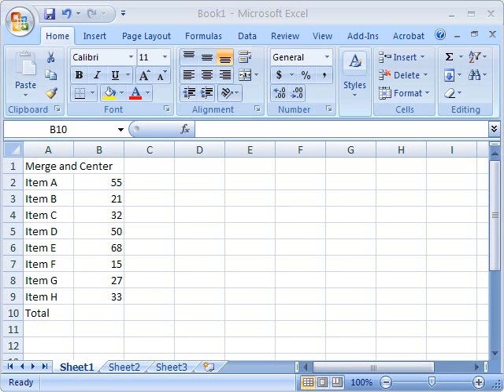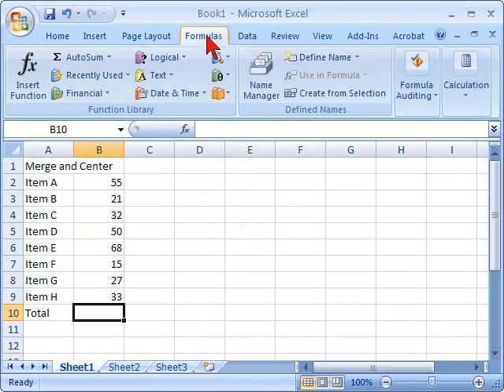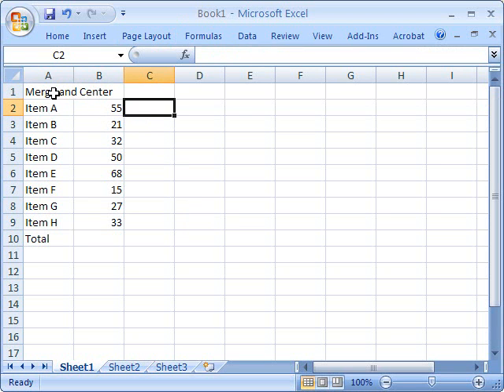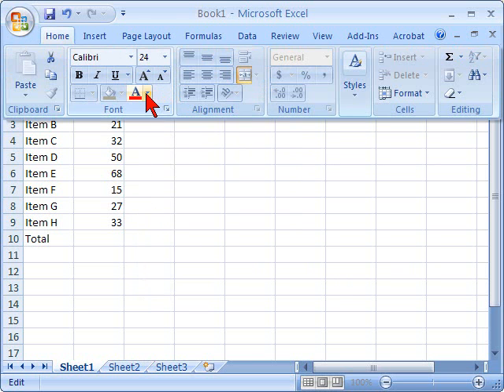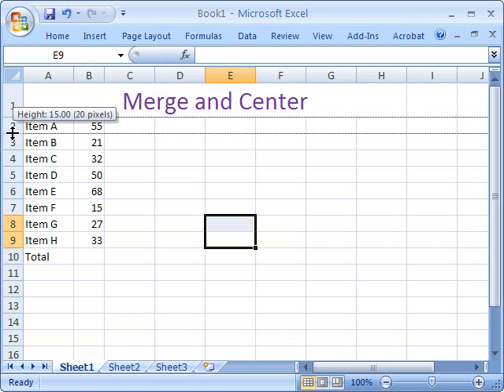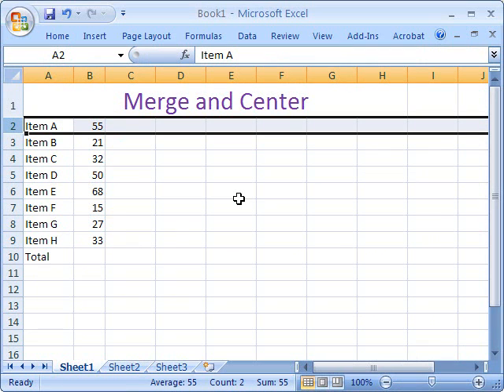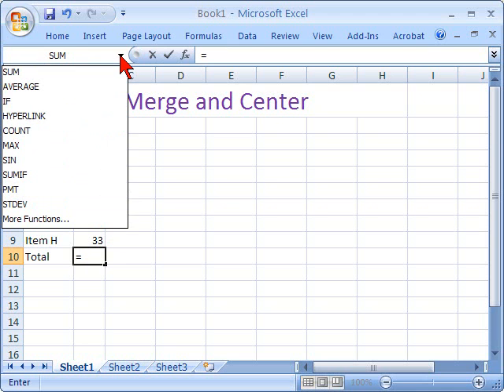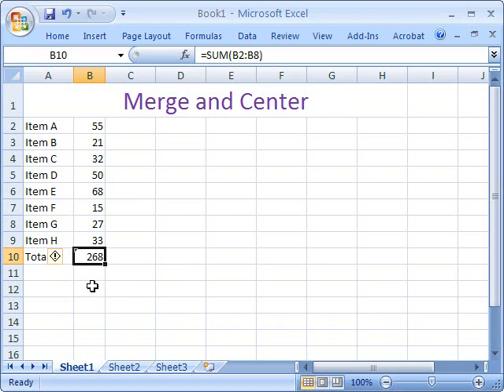Excel Tips & Tricks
Four tips and tricks with Excel 2007